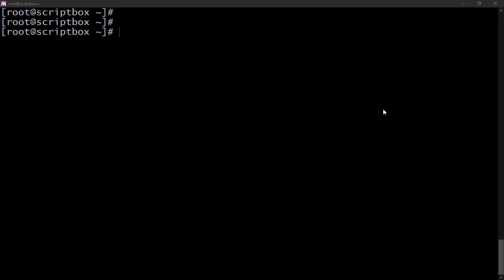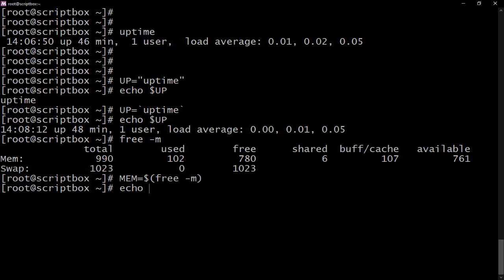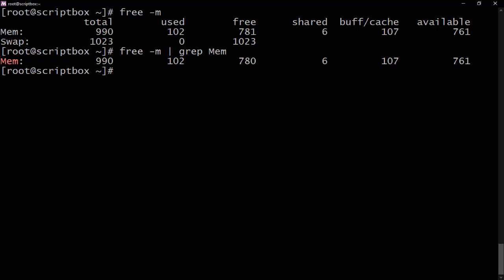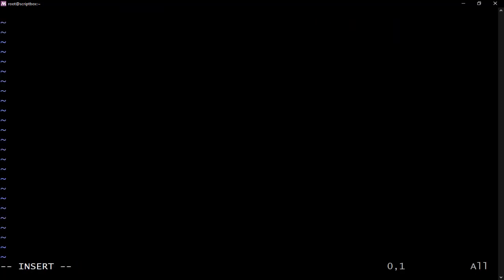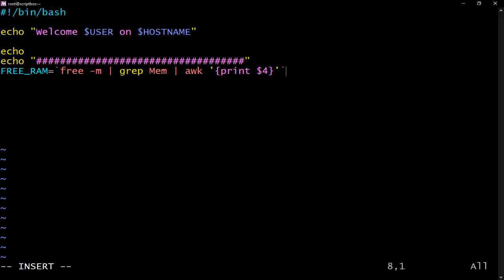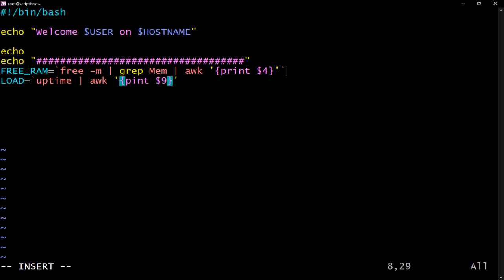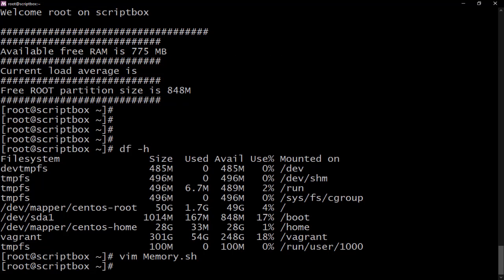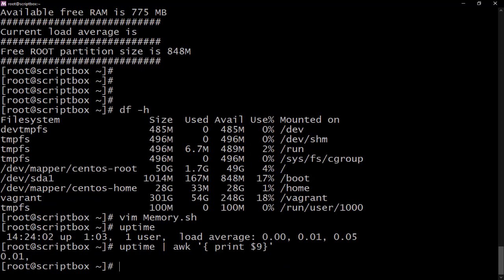Command Substitution in Bash Scripting